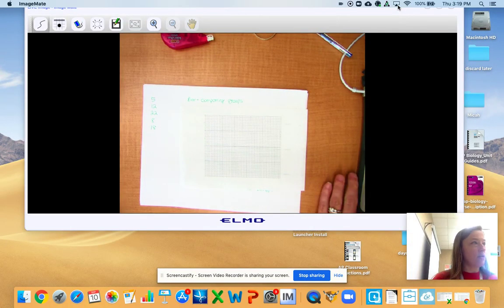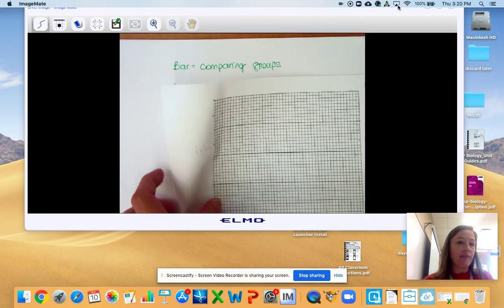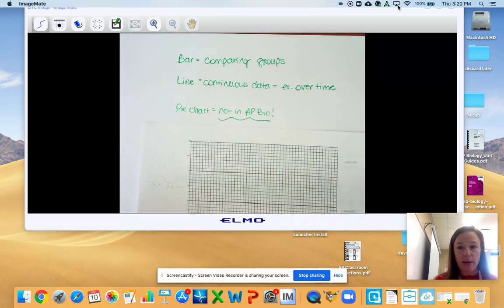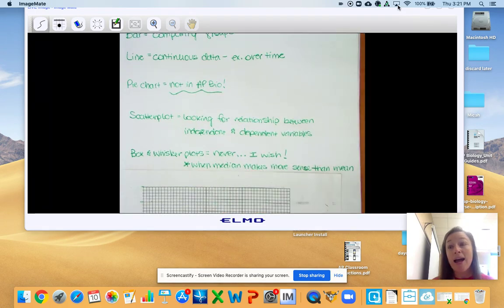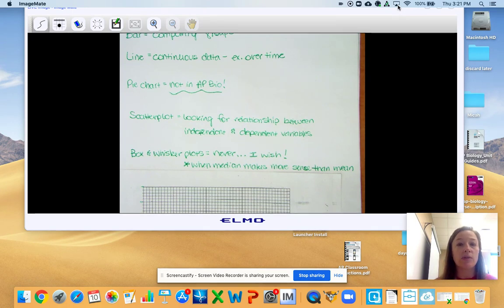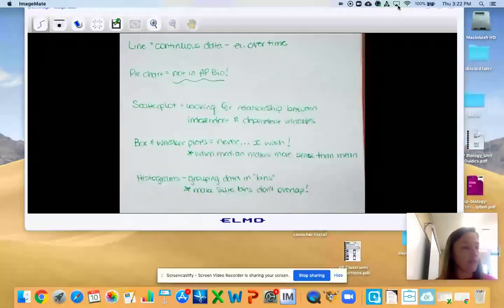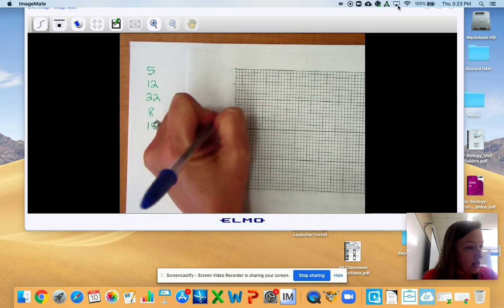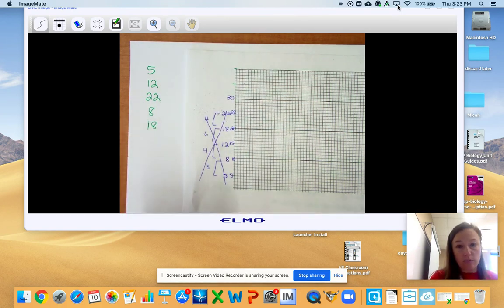types of graphs and axis scaling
Covers material that addresses the following learning targets:
I can choose the appropriate graph for a data set.
I can put the independent and dependent variables on the correct axis of a graph.
I can create a scale on each axis that is appropriate for my data set.
I can create a histogram.